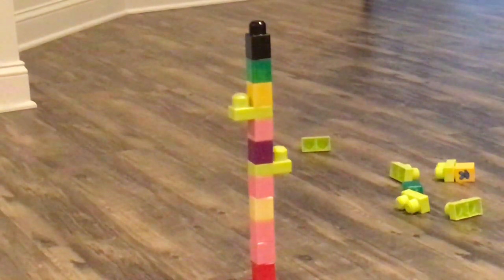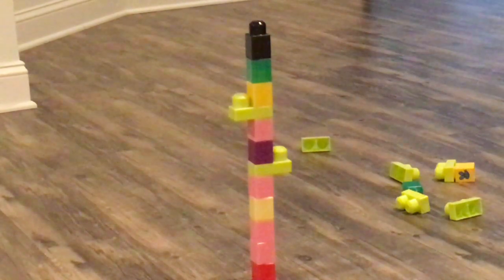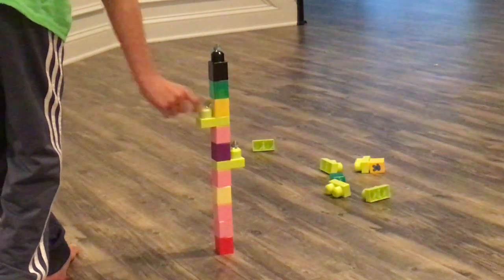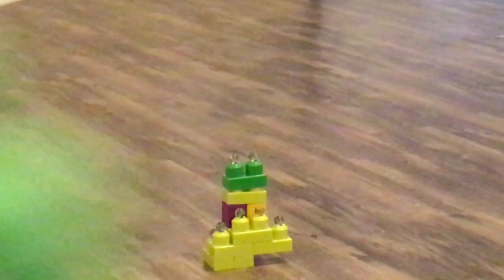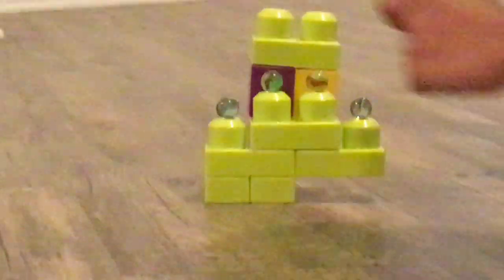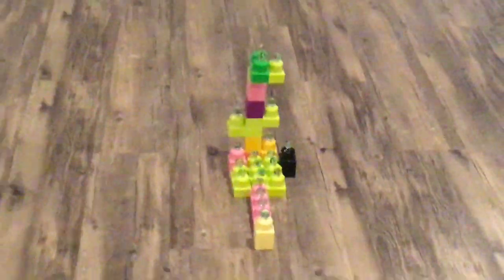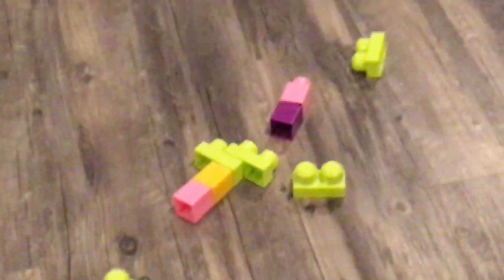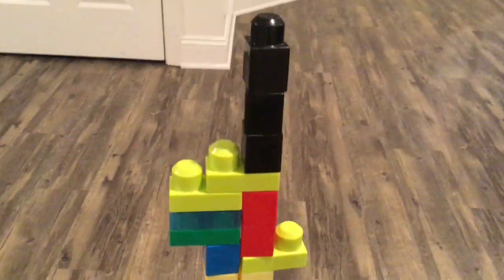Science Balancing Weights, Science Experiments, and Science Max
In this video, we're not talking about guinea pigs talking.  Infact, we're discussing science balancing weights using lego and similar objects.  We're going to mix things up and show you science for kids videos.  Most of these videos will be simnple in nature and not Newtons 3rd law physics.

Science Balancing Weights

Amazing kids show off with science!